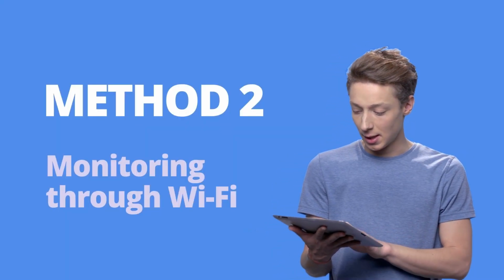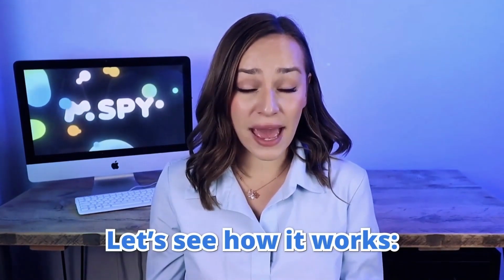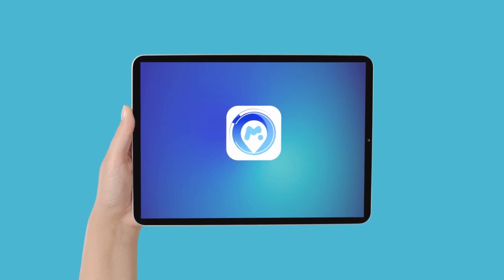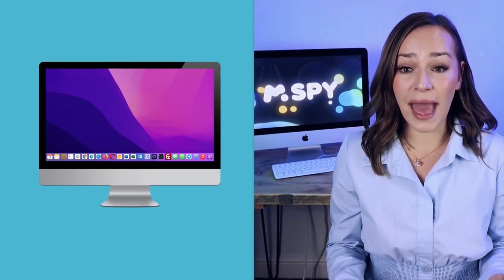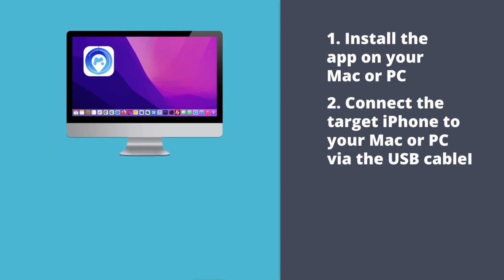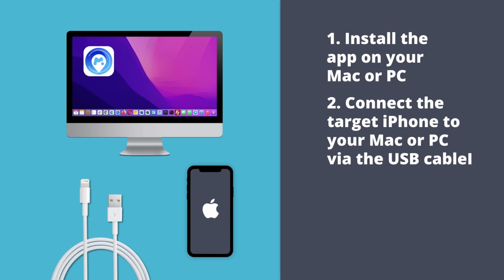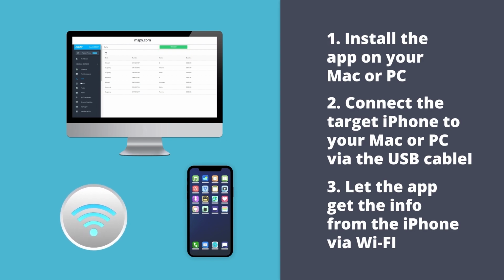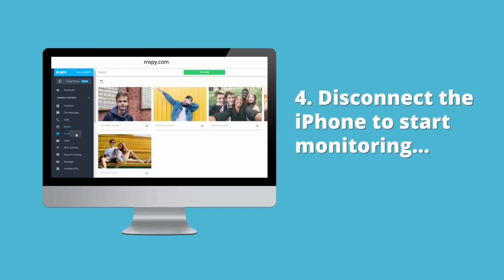How to Install mSpy on iPhone: 2 Reliable Methods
Searching for the best parental control app for monitoring iPhone without jailbreaking? Get mSpy and see just about anything on their device 👉️

00:00-00:36 Reasons to monitor their iPhone
00:36-01:13 How to Install mSpy on iPhone Using iCloud Sync?
01:13-02:05 How to Install mSpy on iPhone Using Wi-Fi Sync?
02:05 How else can mSpy help

There are over 113 billion iPhone users in the USA and 53% of them are children. They are inseparable from their iPhone, their whole life is there. No wonder some parents want to get a peek at what’s stored on their devices. Parents might have their reasons for this. Maybe they wanna do it out of curiosity or they just want to make sure their kid is safe. And it is perfectly normal. Here is where a no jailbreak iPhone app comes in handy.

iPhone monitoring without jailbreak is a perfect way to dive into your loved one’s phone activity. And if you wanna know what monitoring app for iPhone without jailbreaking is the best, we say mSpy. Armed with this monitoring app, you’ll know what plans your loved one has, what they store in their gallery, and what they discuss in social media messages. And if you want to get a full package of mSpy amazing features, you should choose a subscription with jailbreak.

Remember that mSpy is legal software intended for parents to monitor their own child's device usage. You can also use mSpy to monitor your own device or someone else's device with explicit consent.